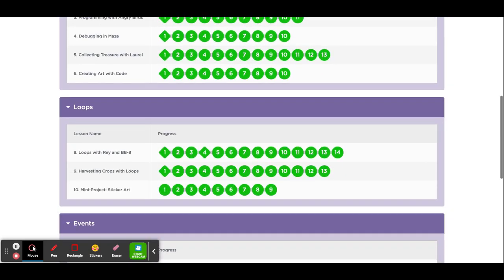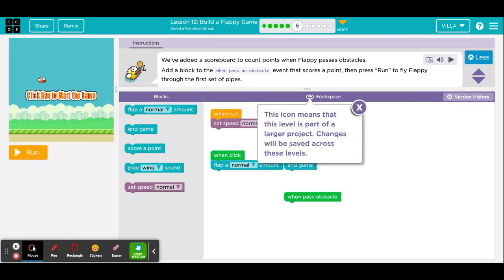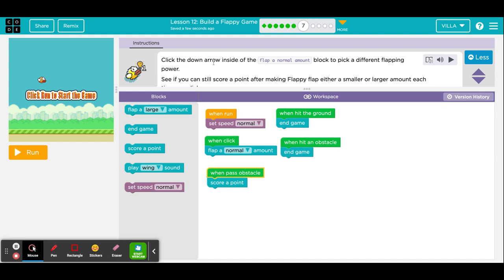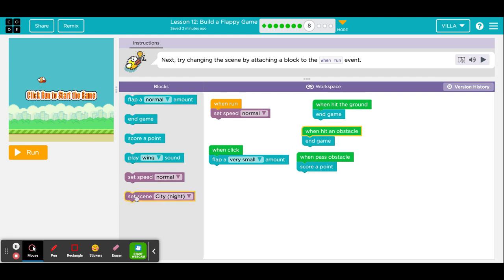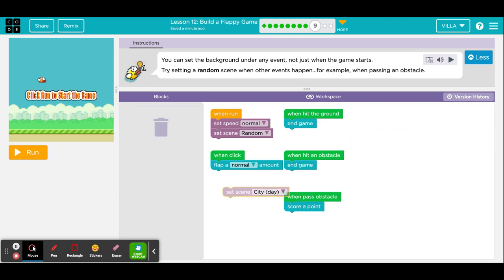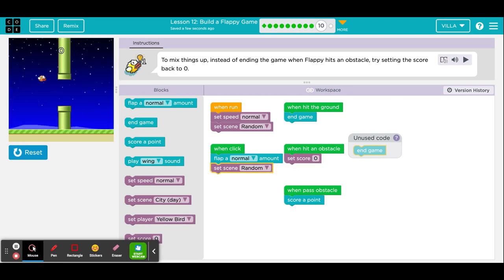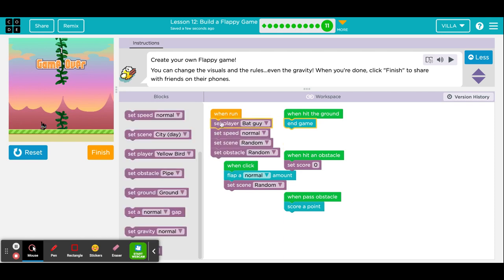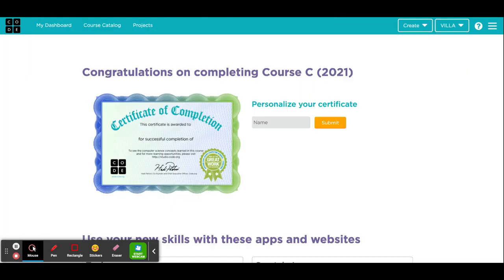3rd Lesson 12 Create your own Flappy Game 5-11